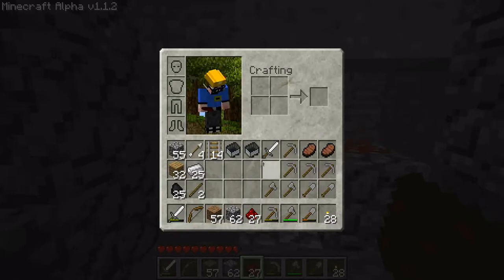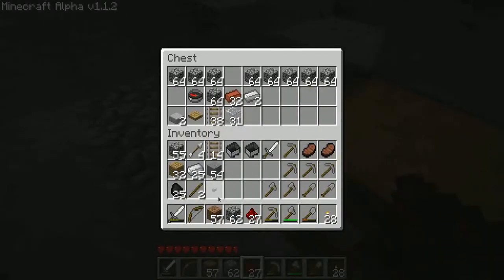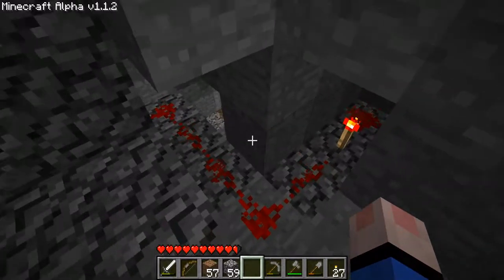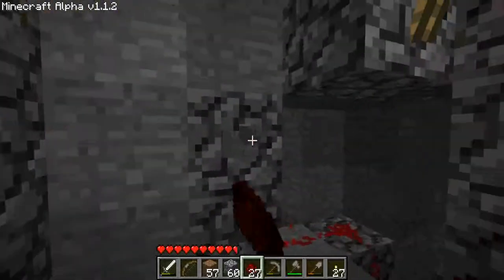Lets Play: Minecraft - 50: Working out A Relay...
My Tenth LP ever! Minecraft is an indepentent developed game from a european start up company/programmer. It is a sandbox like game that is currently still in development, it is highly addictive and fun to play and gives the real sense of being a kid and playing around again. This LP is currently running the Alpha build of Minecraft, so new features and things could and probley will change. You can find out more about minecraft and get your own copy

Part 50: Working out A Relay...
This is a joy for me and is seriously seeming to take over my life! I'm building up, working on my own projects you know trying to be creative, what this game does right is the open endendness to being able to truely change the physcial game world and do pretty much what you wish. This is combonation to the easy of learning how to play make this game just pure joy to play, and when your done building something you get a real sense of acomplishment and look at it and go wow I made that I really did! So come along for the ride, hop in your minecart with me and make sure you have plenty of boosters. Were not starting quite from scratch here but theres PLENTY of work to do, things to build and dangerous labrynths to explore!

Video is high quality HD, if your having issues seeing clearly try upping the video quality, this game is still in development and in an alpha stage, bugs could be possible.